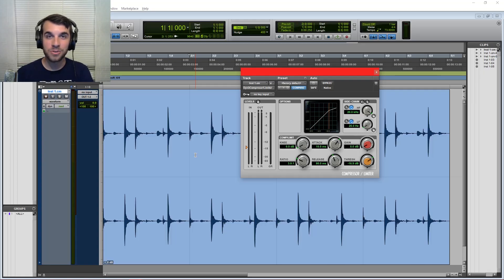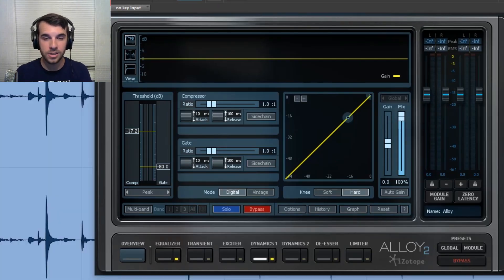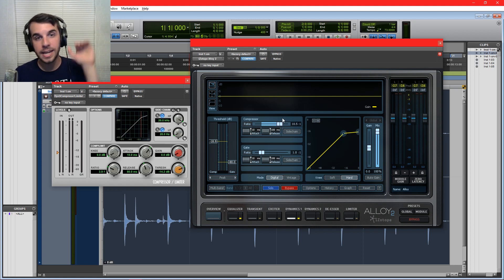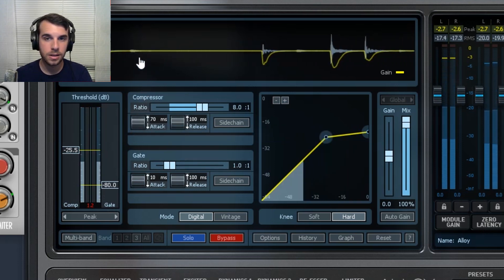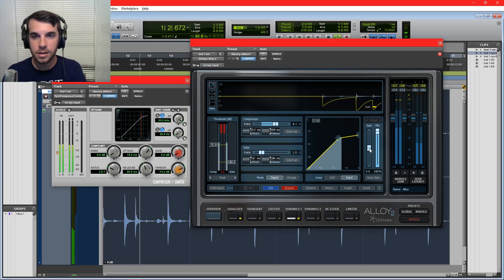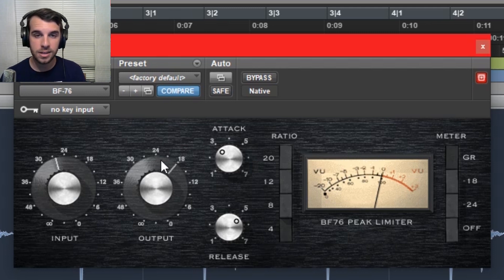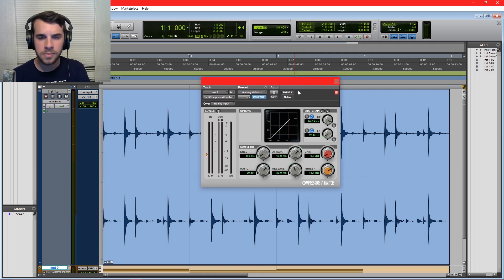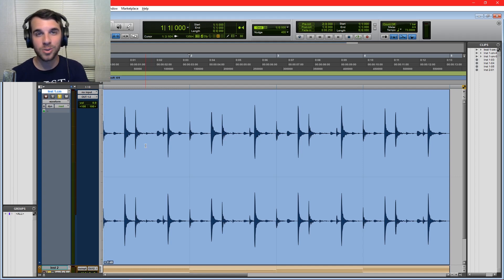How To Use A Compressor In Pro Tools | Compression 101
Grab the raw audio files AND a Pro Tools Session and start mixing!

In this lesson, we'll cover the very basics of using a compressor in Pro Tools, including what each knob does, and how to listen for the effects of compression. You don't have to use Pro Tools to apply these concepts, though, they'll work in every DAW, on every compressor.